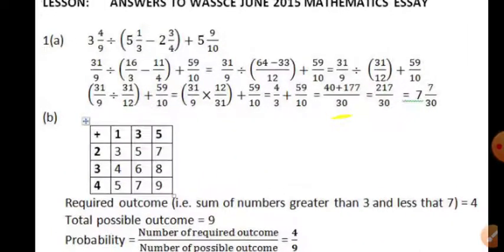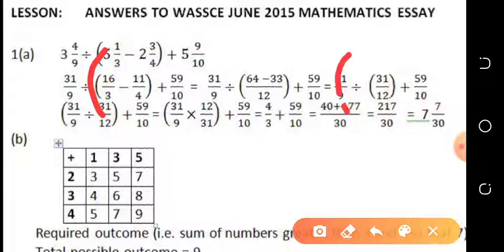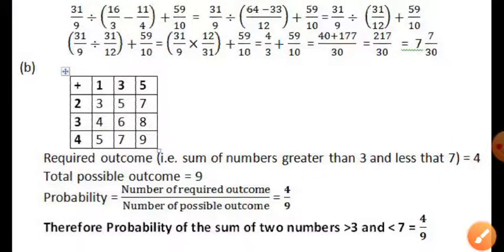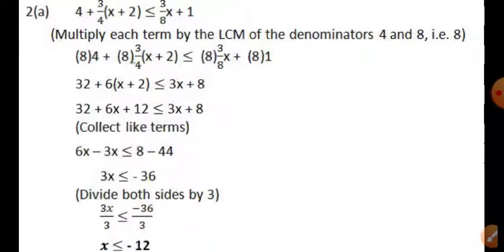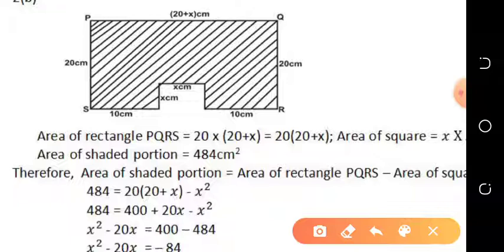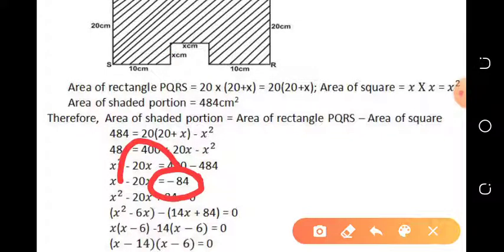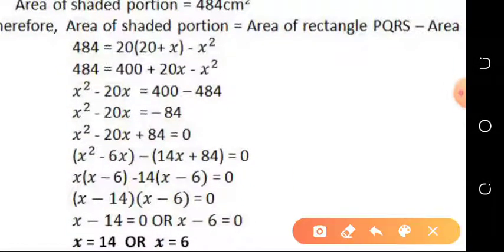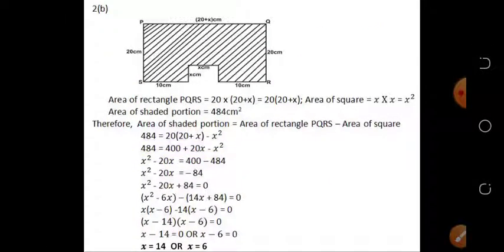WAEC 2015 Mathematics Past Questions 1&2 Solutions for Senior Secondary School Students.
The online audio-visual solutions to WAEC/ NECO/ GCE past questions is aimed at preparing High School Students especially in Senior Secondary 2 and 3 for their forth coming external exams.

We shall be posting solutions to past questions consistently for three days in a week (Mondays, Wednesdays and Fridays).

For students who may not have full understanding of the explanations, please send your questions to us through WhatsApp on and we will provide and immediate solution to it.

Please take these maths solutions serious because you might see same in your external examinations.

You are welcome. Stay Safe!